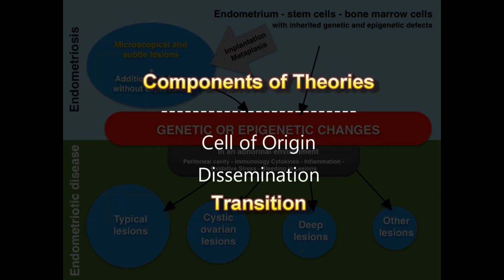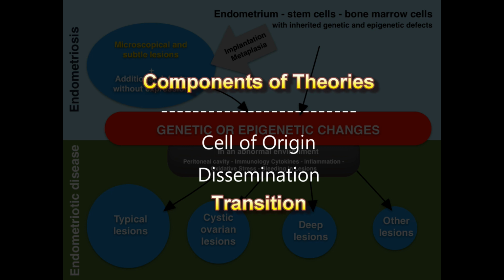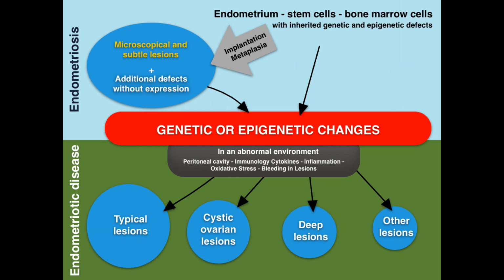Pathogenesis of endometriosis: the genetic-epigenetic theory